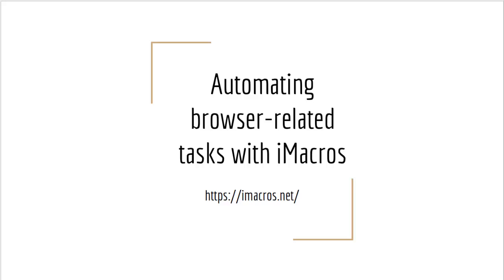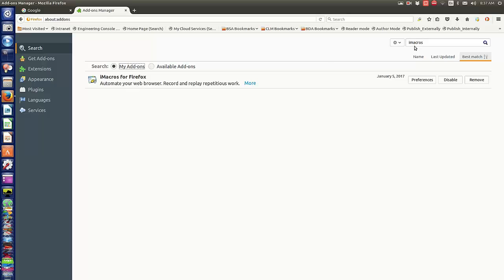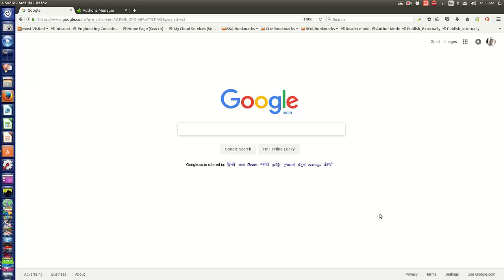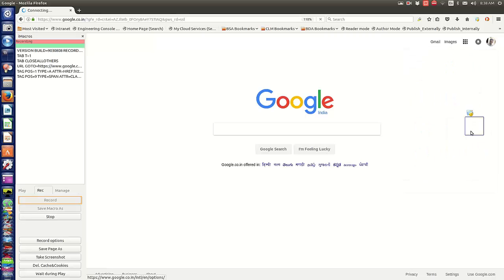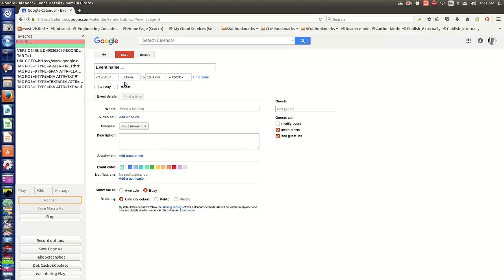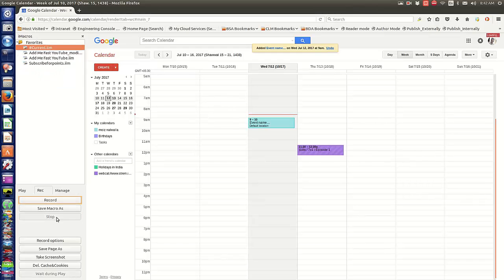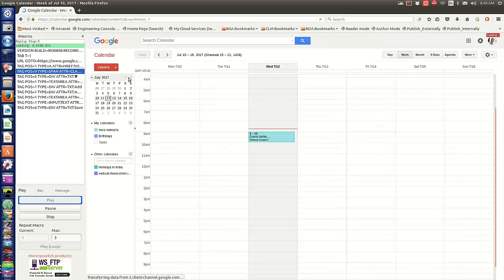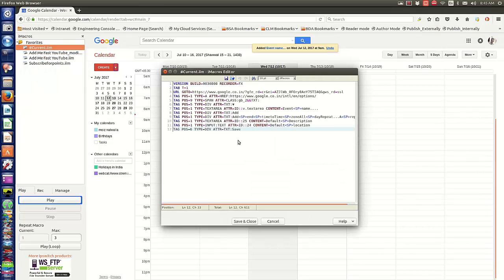Automate repetitive tasks using iMacros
iMacros is an effective extension for your browser to automate repetitive tasks and help you save valuable time and energy.

(0:00): Introduction to imacros
(1:56): Short example of an iMacro script
(5:48): More information on web (see links below)